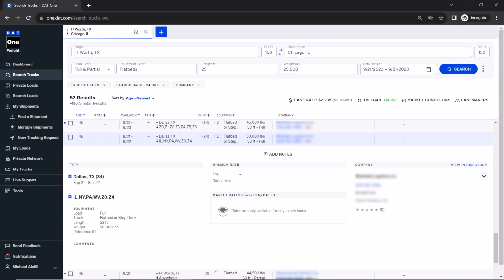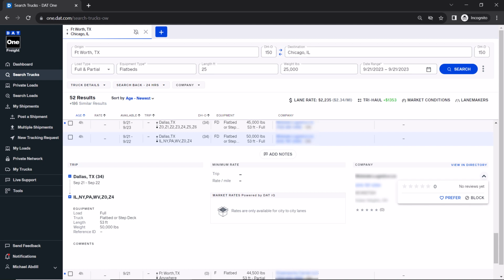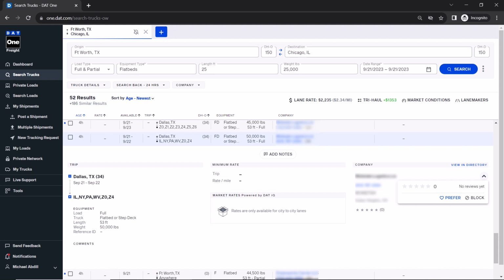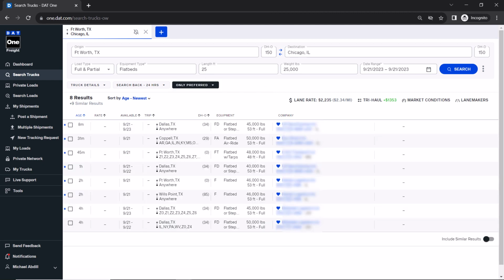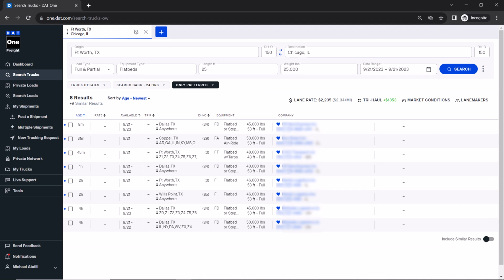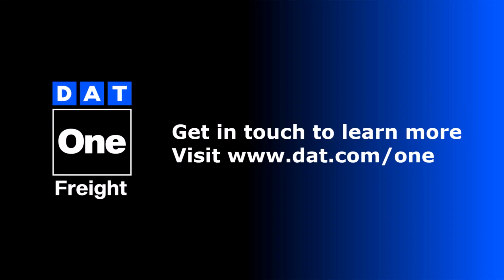Using the Prefer and Block Feature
Learn how to block companies you don't want to see when searching and prefer companies that you do.